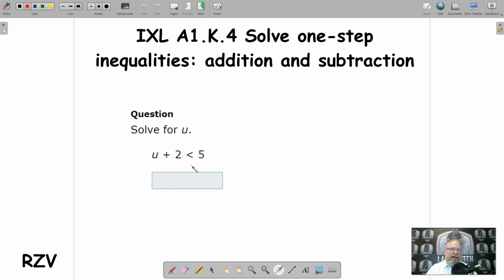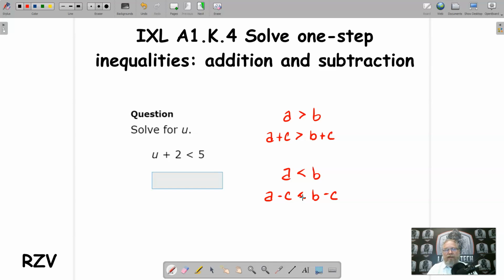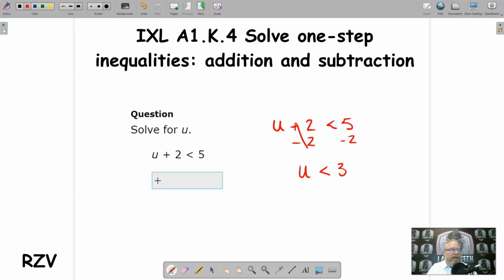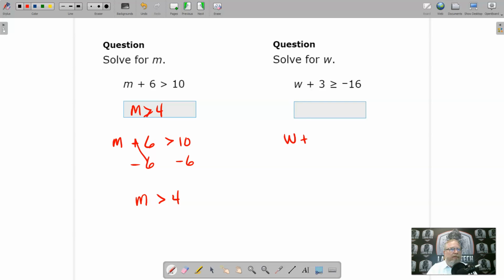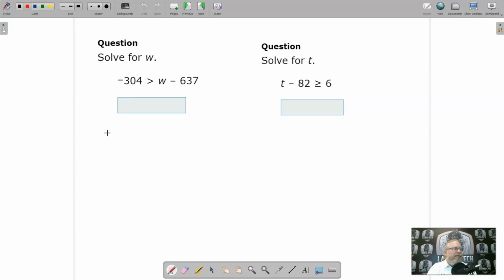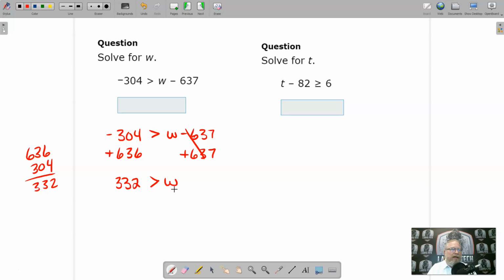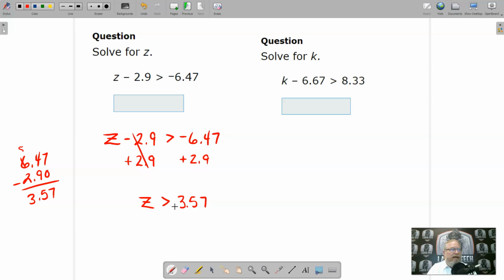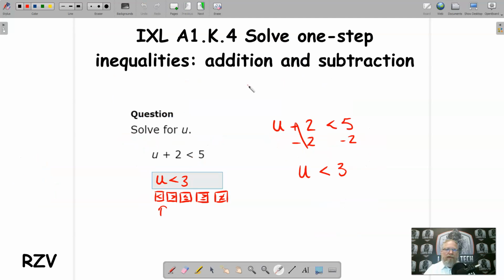IXL A1.K.4 Solve one step inequalities - addition and subtraction (RZV)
This video demonstrates the objective of solving one-step inequalities using addition and subtraction. This video is related to the IXL A1.K.4 activity. RZV